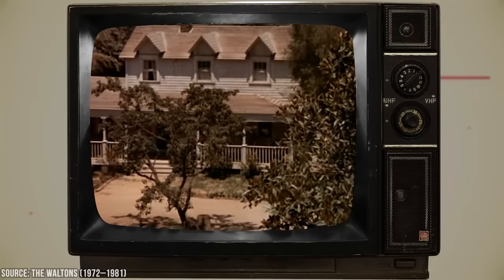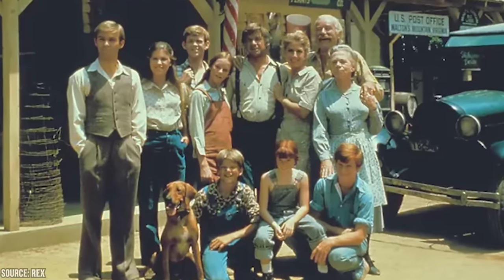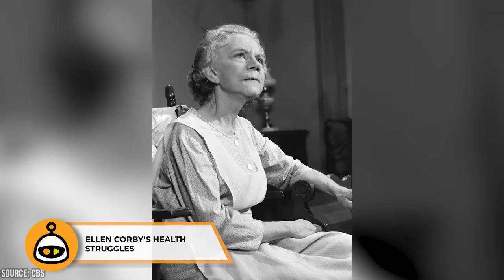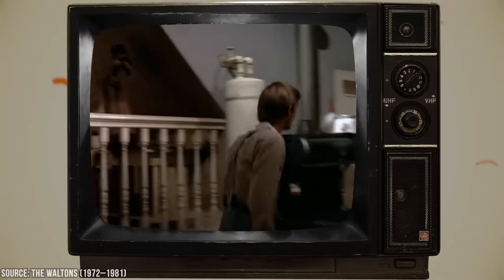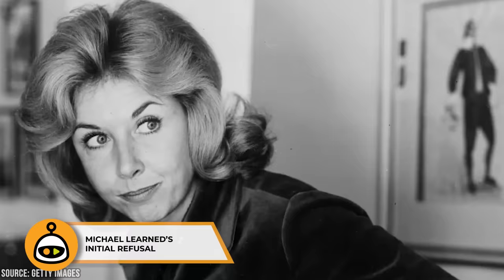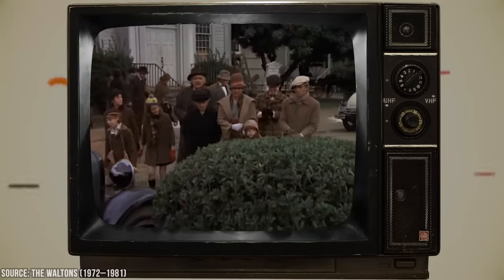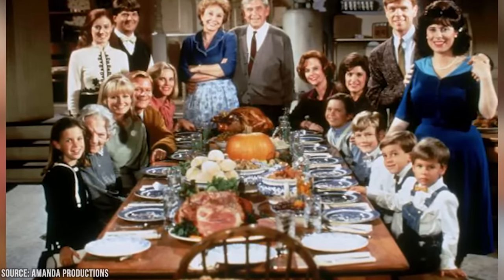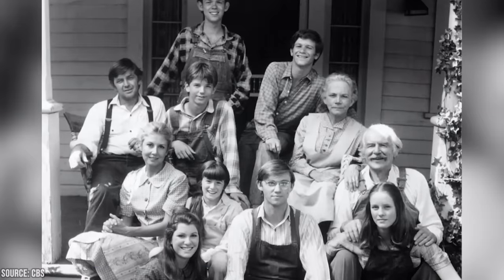The Waltons Cast Kept These Secrets Hidden While Filming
"The Waltons" is an enduring American television series that aired from 1972 to 1981 and continues to hold a special place in the hearts of audiences worldwide. Set against the backdrop of the Great Depression in the rural Appalachian Mountains, the show brought to life the Walton family's trials and triumphs as they navigated the challenges of a simpler, bygone era. With its emphasis on family values, strong character development, and timeless storytelling, "The Waltons" became a beloved classic that left a lasting impact on television history.

00:00 - Intro
00:43 - Inspiration from "Spencer's Mountain"
01:11 - Earl Hamner Jr.'s Personal Experiences
01:36 - The Real-Life Waltons' House
01:58 - The Fishing Pond Scene
02:22 - Will Geer's Political Activism
02:48 - Ellen Corby's Health Struggles
03:25 - Richard Thomas's Departure and Return
03:53 - Mary McDonough's Wig
04:19 - Guest Stars and Their Careers
04:42 - Michael Learned's Initial Refusal
05:17 - Jerry Goldsmith's Iconic Theme Music
05:42 - Awards and Critical Acclaim
06:08 - Addressing Social and Political Issues
06:39 - John Walton, Ralph Waite, and Personal Connections
07:02 - Reunion Movies
07:28 - The Waltons' Ages
07:47 - Influence on Homecoming
08:06 - John-Boy's Literary Aspirations
08:22 - Real Family Photos
08:31 - Outro

Become a Facts Verse member and get access to all videos that contain mature content. Use the link below to get access to even more videos, ad-free.

Beyond its heartwarming portrayal of the close-knit Walton family, there are a plethora of fun and lesser-known facts that add layers of fascination to the show's narrative. For instance, the series drew inspiration from the 1963 film "Spencer's Mountain," starring Henry Fonda and Maureen O'Hara, and Earl Hamner Jr., the show's creator, based it on his own upbringing in Virginia during the Depression. The Waltons' home in the show was a real house located in Los Angeles, attracting tourists during its run.

Notably, the character of John Walton, played by Ralph Waite, closely mirrored the creator's father, and Waite's genuine connection to the material contributed to his authentic portrayal. Additionally, the show addressed significant social and political issues of its time, including racism and the Vietnam War, despite its nostalgic setting.

"The Waltons" also had a talented ensemble cast, featuring Richard Thomas, Michael Learned, and Will Geer, among others, who went on to have successful careers in the entertainment industry. The series received critical acclaim, winning multiple Emmy Awards, and continued to captivate audiences through a series of reunion movies in the 1980s and 1990s.

These lesser-known facts offer a deeper understanding of the show's history and production, highlighting its enduring appeal and the lasting impact it has had on viewers of all generations. In this video, we’ll take a look at some behind-the-scenes secrets from this classic show! Join Facts Verse, as we present: The Waltons Cast Kept These Secrets Hidden While Filming.